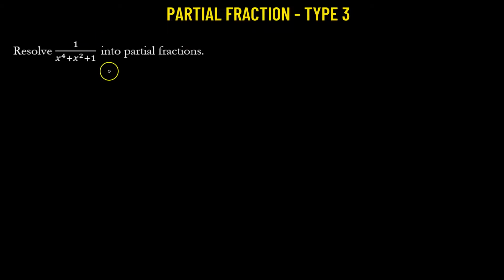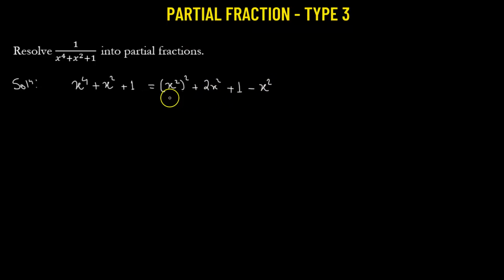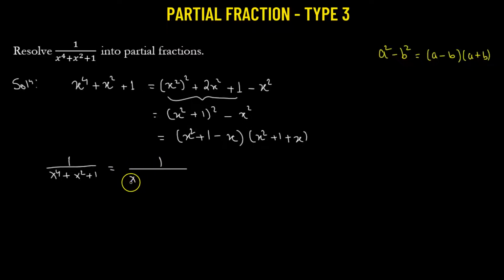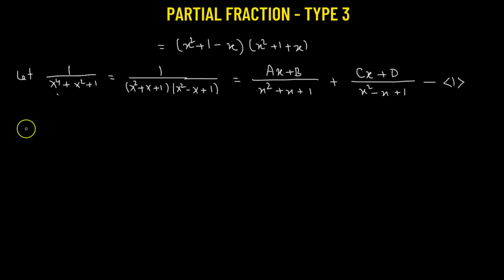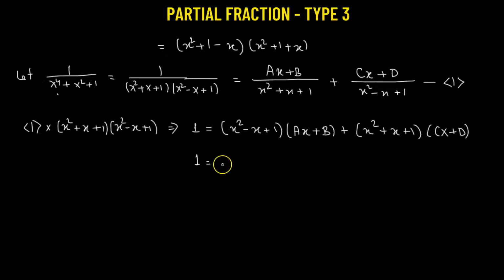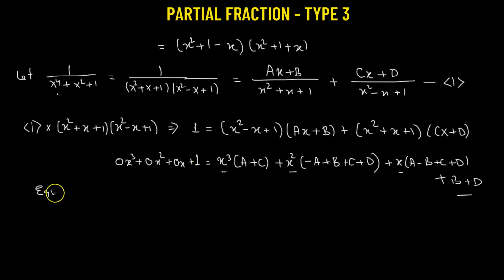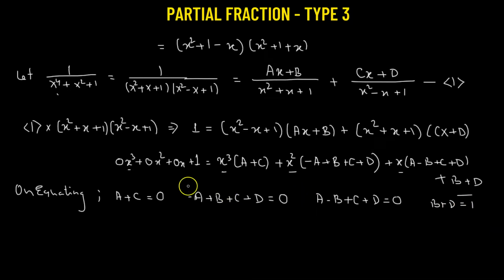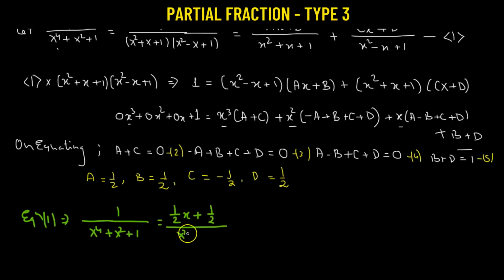3.3 | Partial Fractions | Resolving a Rational Function into Partial Fractions - Type 3